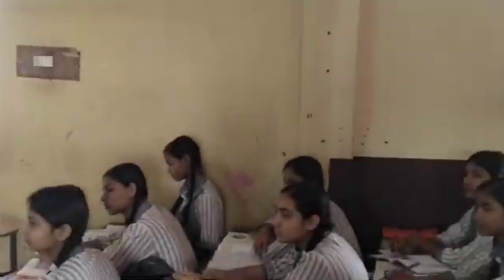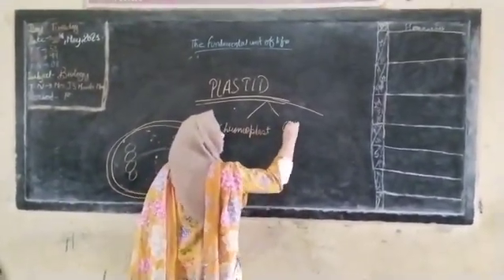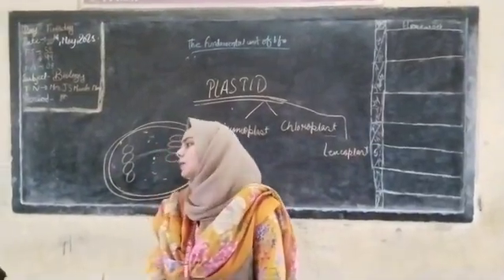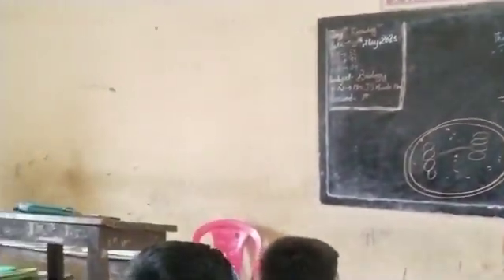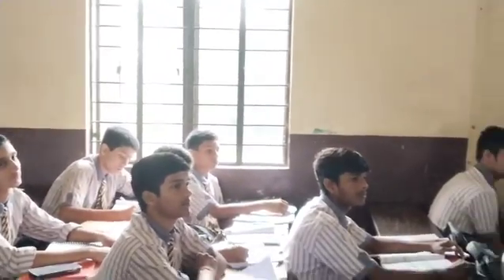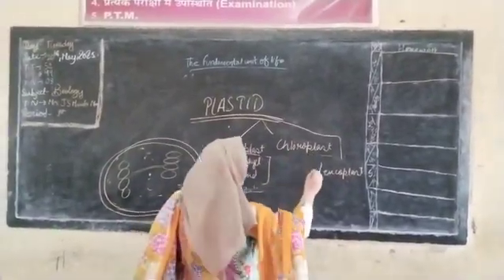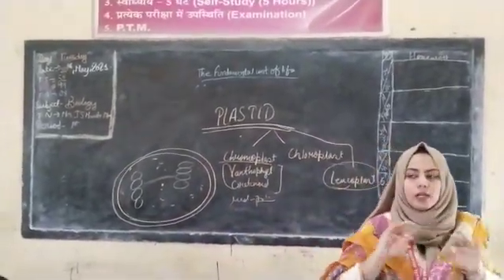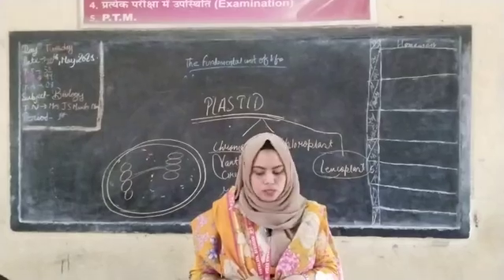21 May 2025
Plastids